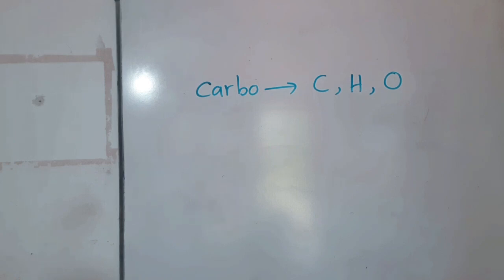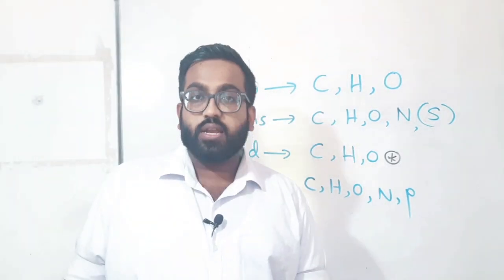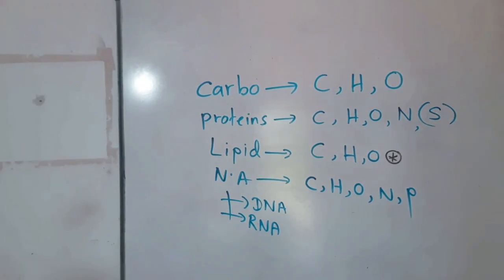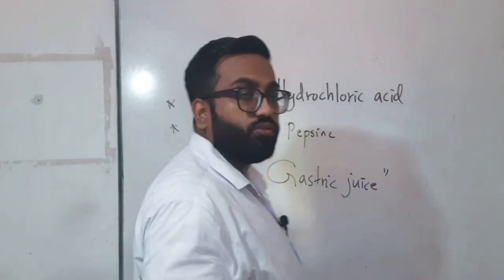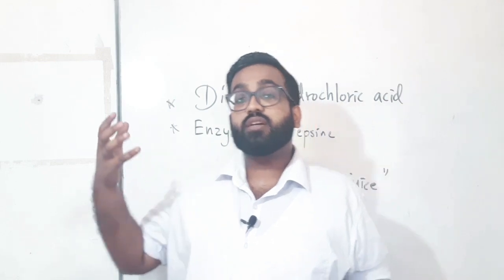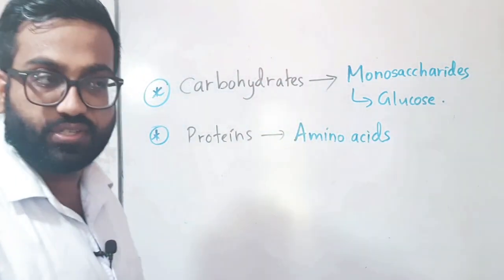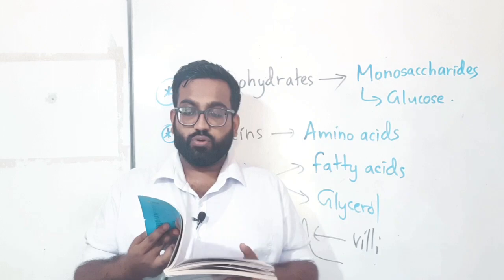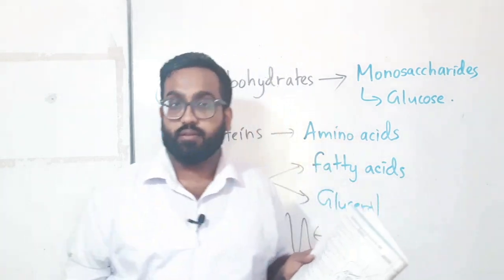Grade 11 - 2022 O/L(2023) Science - Special Quick Revision - 2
Science special revision program - 2
(2022 O/L - 2023)
English medium Past paper discussion

*Deshan Perera*
       B.Sc(UG)
       Dip.in Medical   Laboratory Science - SDTI
       Cert.in Business English - University of Colombo
       Cert.in English (IHRA) - University of Colombo.
       GCP.Psychology - LIPs